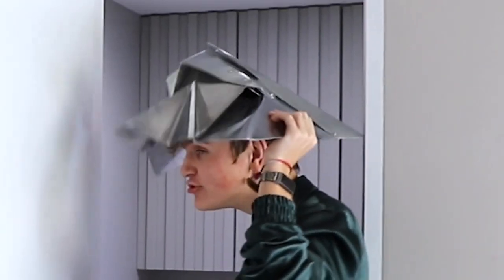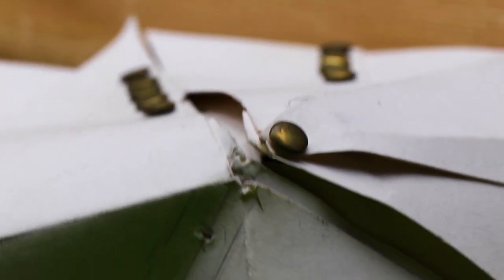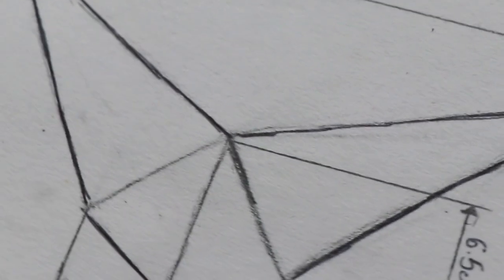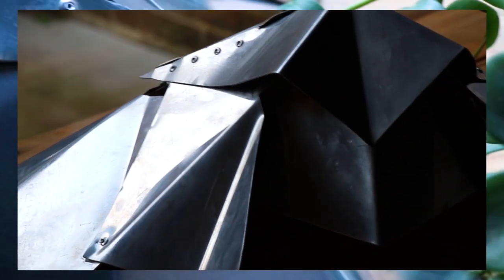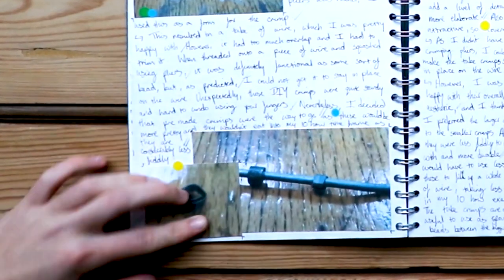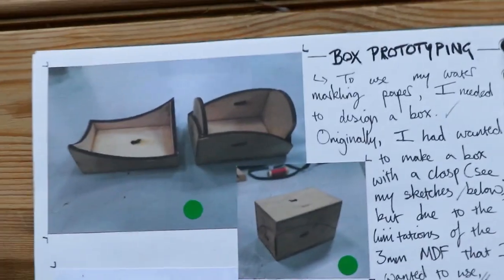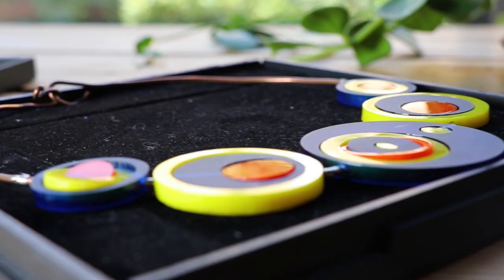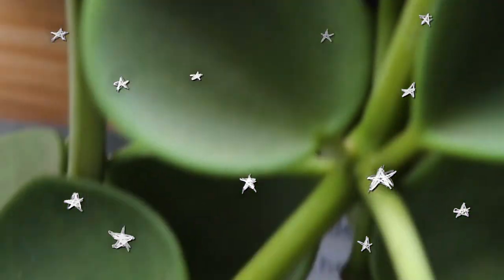my grade 9 (a*) GCSE product design portfolio 🛠️ *full marks*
Here's a portfolio tour of my grade 9 (a*) product design portfolio. It was so good that I actually got 200/200 and then it was shipped off to eduqas as an 'exemplar' sketchbook!! Over the course of my design and  technology GCSE, I completed 2 sketchbooks, made 2 final pieces, did 1 ten hour exam and spent loads of extra hours in the workshop... And this portfolio is the result of all that.

At the end I also included some tips on how to get full marks in your product design GCSE as well - so be sure to keep on watching if y'all wanna find out :)

0:00 Sketchbook #1
4:39 Metal Hat (Outcome #1)
5:21 Sketchbook #2
9:26 Necklace Prototype
10:02 Finished Necklace (Outcome #2)
10:39 What I wish I'd known... (Top Tips for Product Design GCSE)

My Filming and Editing Equipment:
+ Manfrotto PIXI EVO 2-Section Mini Tripod
+ Canon 80D
+ Rode VideoMic Pro+ On-Camera Microphone